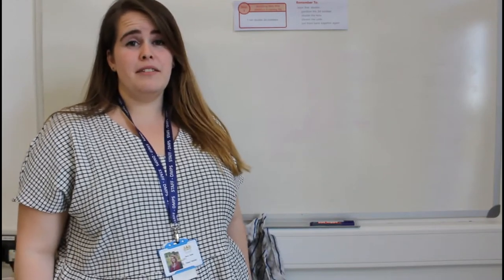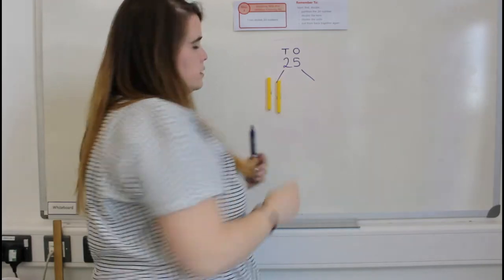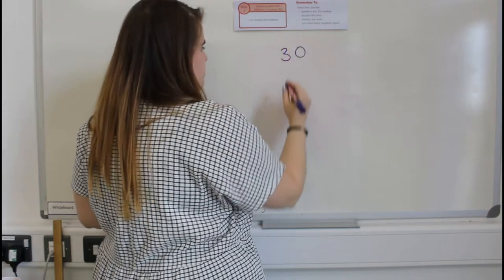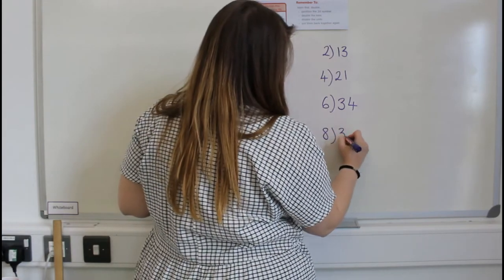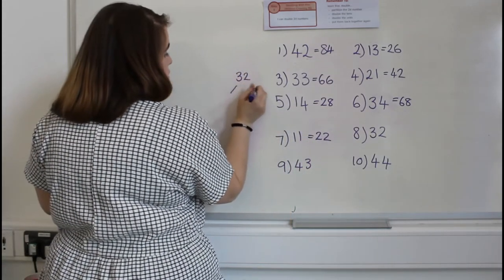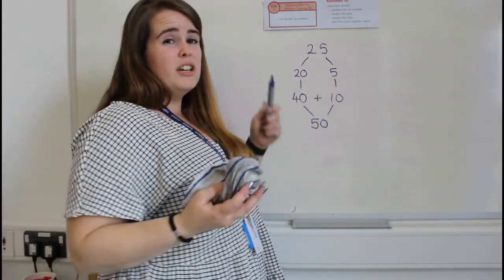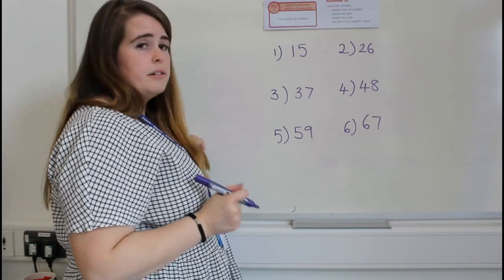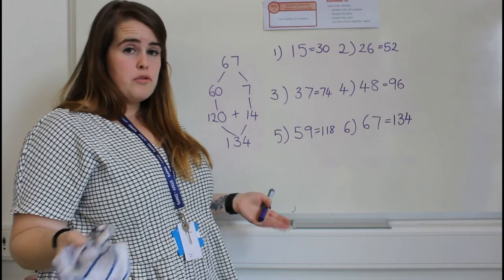Year 2 Maths - Doubling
Today Miss Smith is looking at Double Diamonds!
Can you partition the number, double each part and then add it back together to find your answer?
During the lesson, pause the video and see if you can solve the questions on your own!